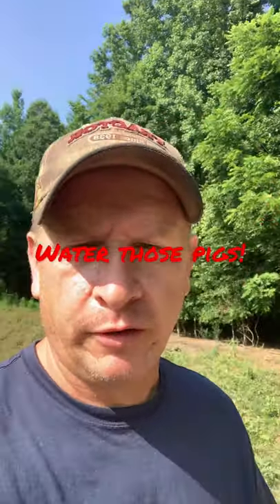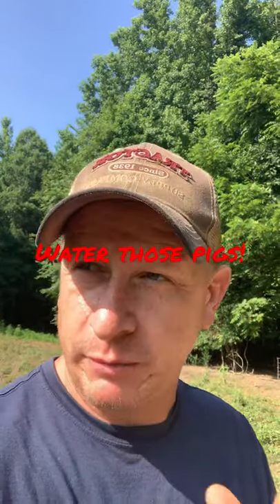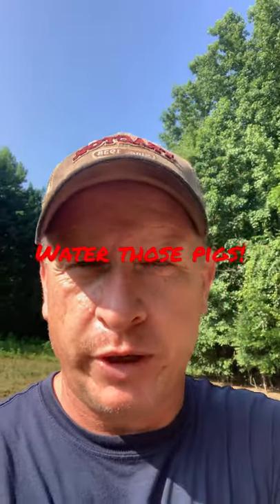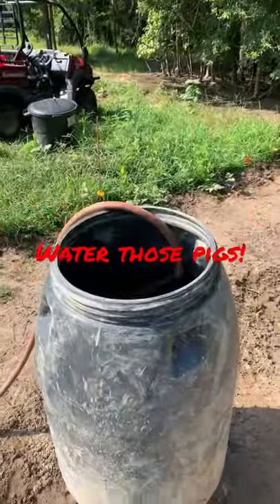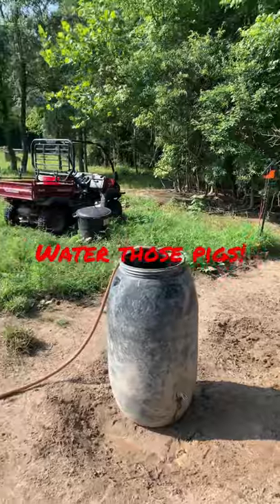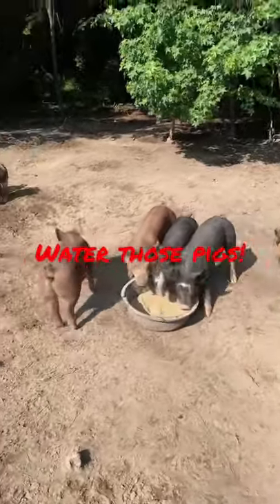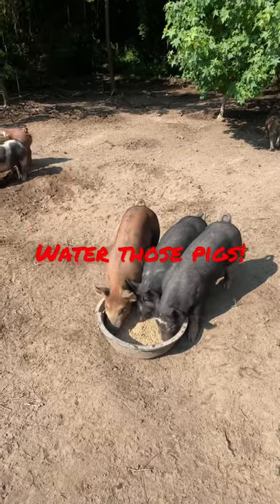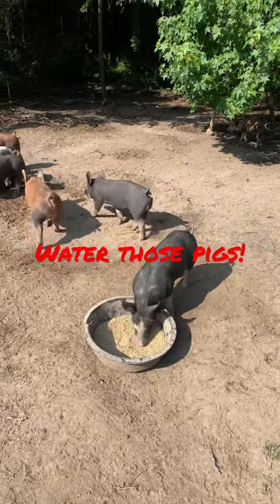Water Those Pigs! Pastured Pigs